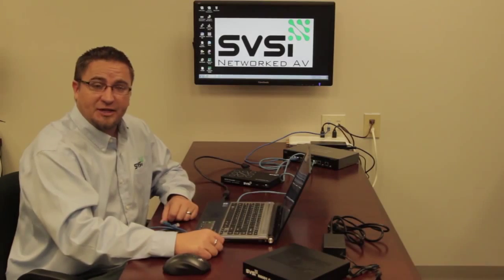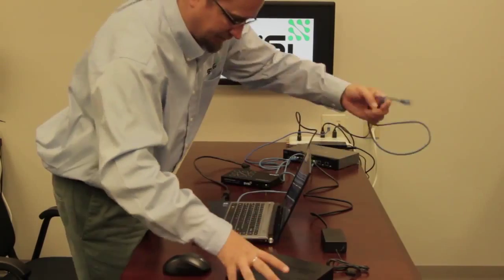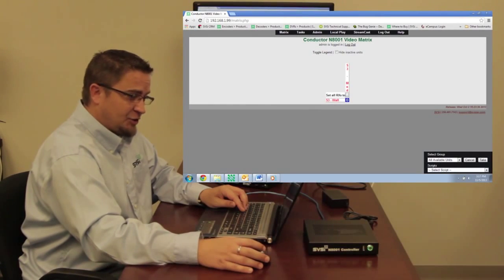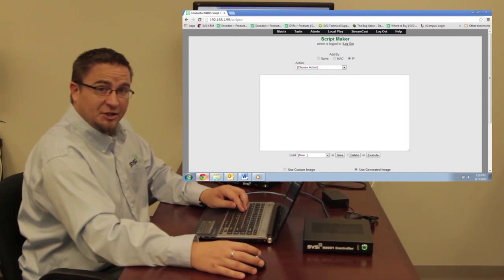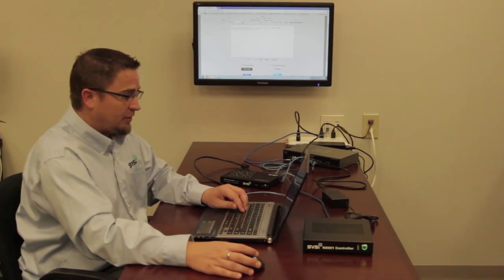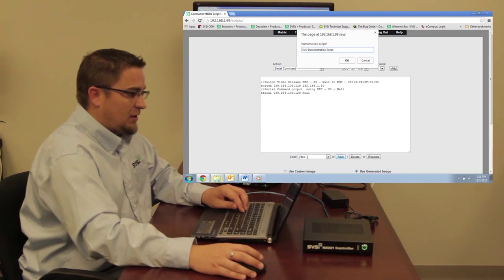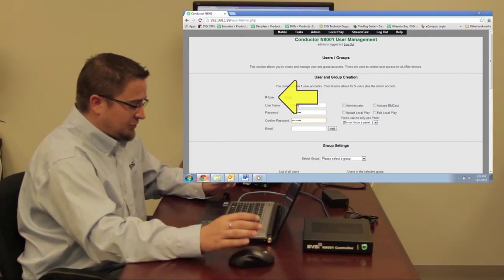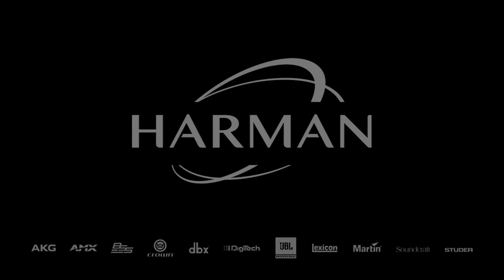AMX SVSI Networked AV Overview of N8000 Series Hardware Controllers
Kaleb Plamondon, Systems Engineer at AMX SVSI, explains just how easy it is to use the scripting functionality of SVSI's Conductor 8001. He also demonstrates the admin functionality of the 8001 and sets-up a new user, detailing the differences in admin privileges.